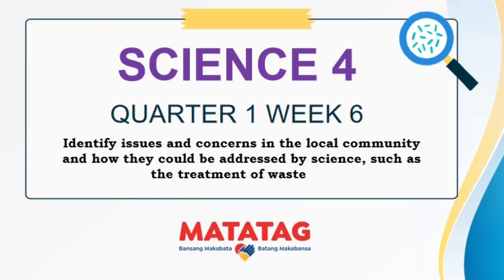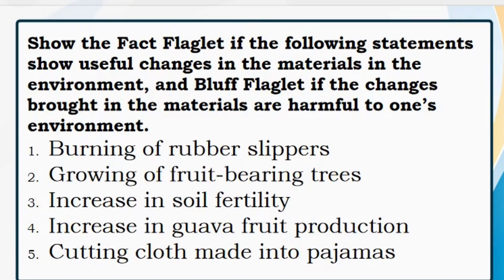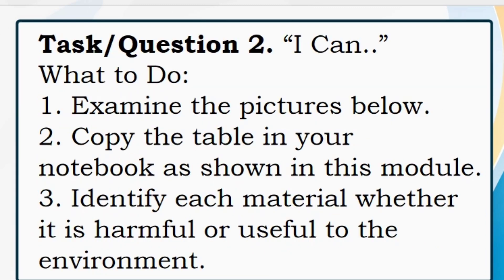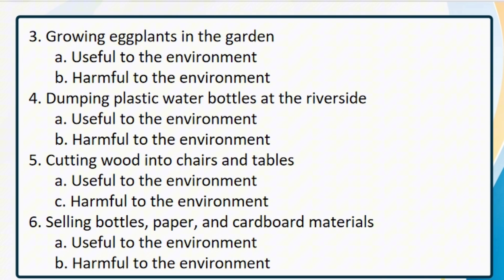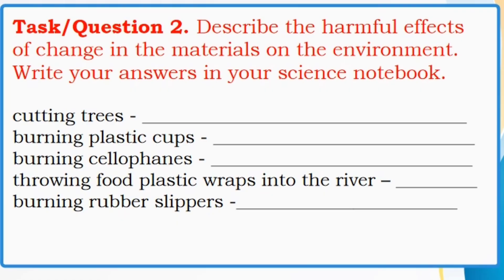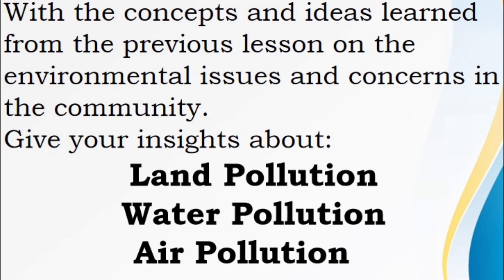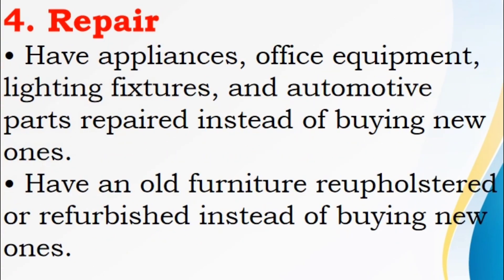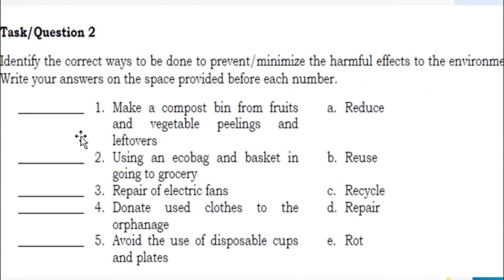Science-4 Week-6 / MATATAG Curriculum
This is a modified video lesson of science-4 under the new curriculum from day 1-4 for 1st quarter. Feel free to utilize or modify.